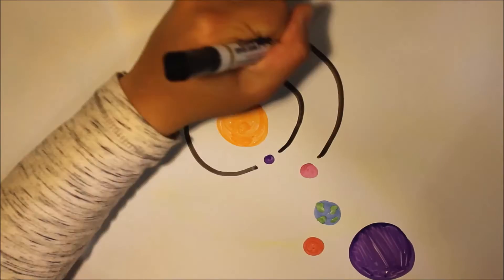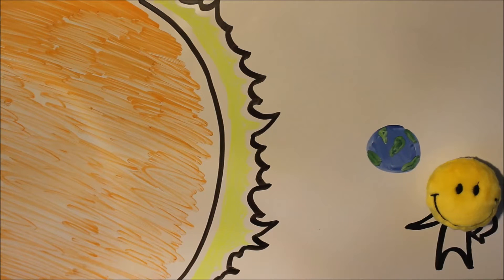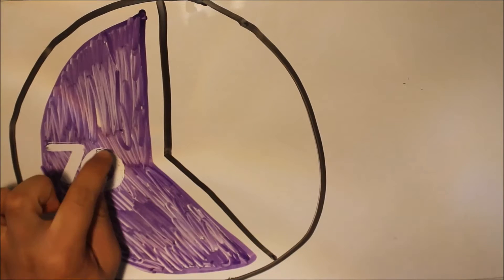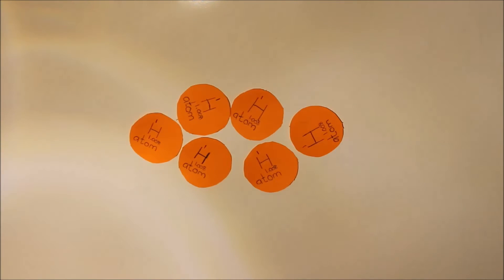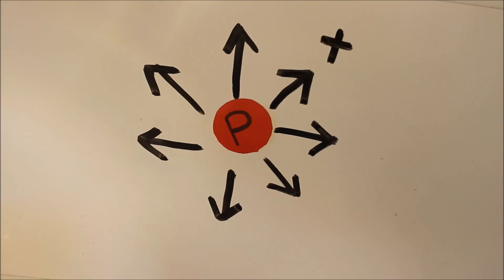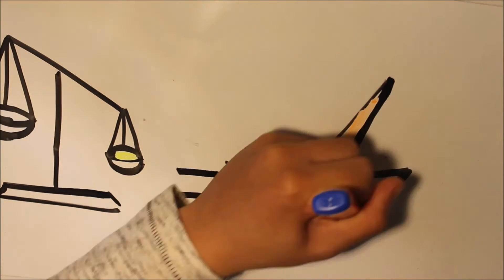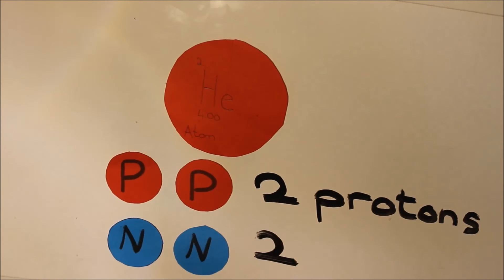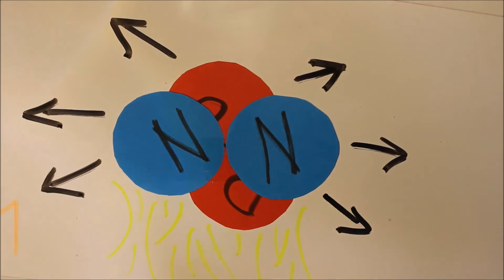How The Sun Works - ReelLIFE SCIENCE 2016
‘How the Sun Works’ produced by Patrician High School (Castleblaney, Co. Monaghan) Transition Year Students. Secondary school winner of the 2016 ReelLIFE SCIENCE schools video competition